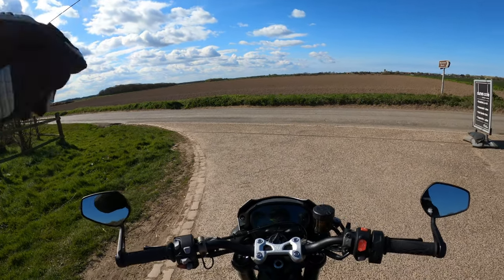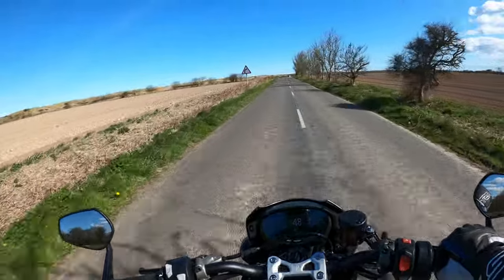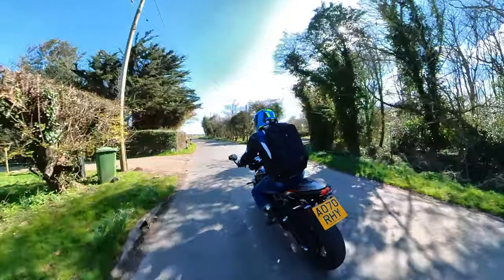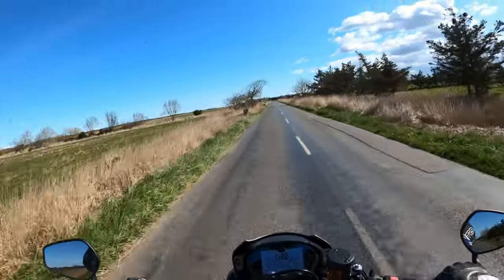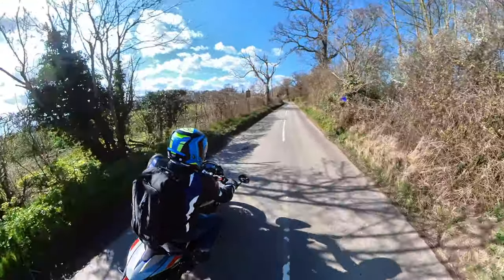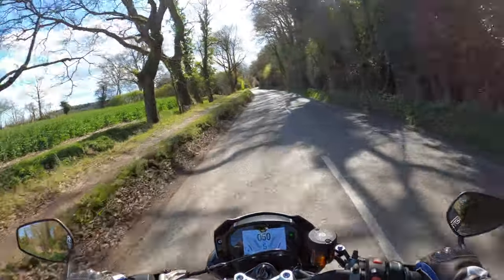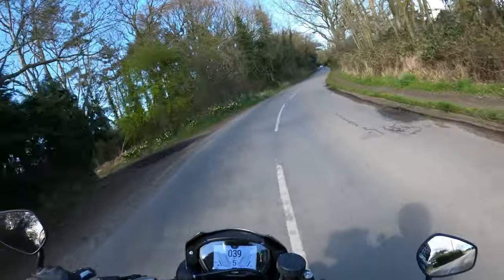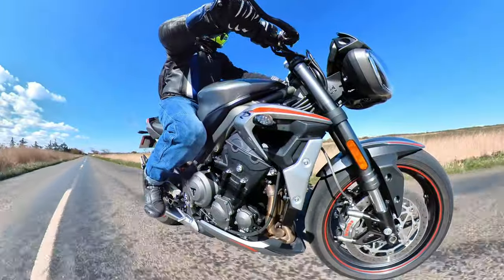Insta 360 One X2 | Is It Any Good?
A nice blast out along the Norfolk coast roads through some local villages on the Street Triple RS and general chatter VLOG. I discuss the insta 360 One X2 and demonstrate different mounting options that can give great footage.